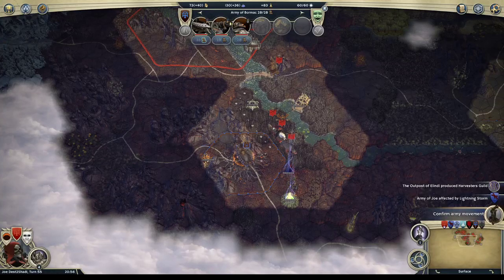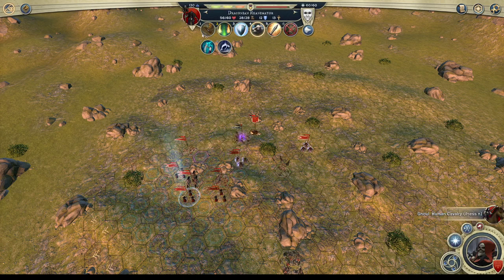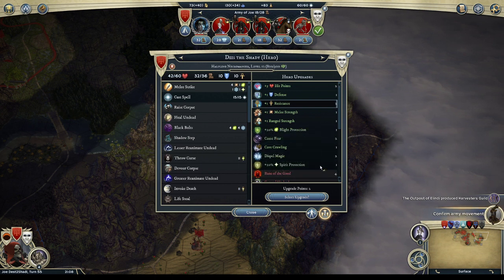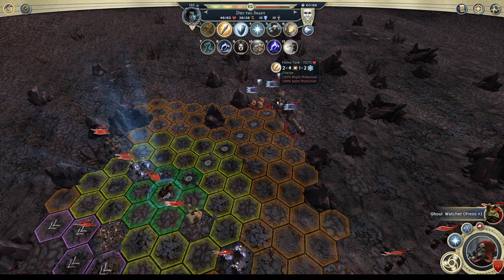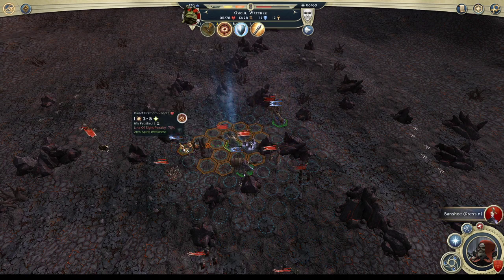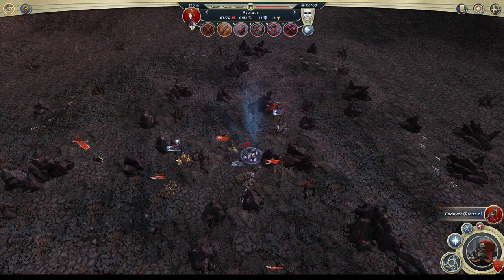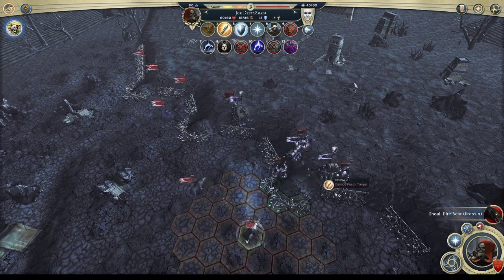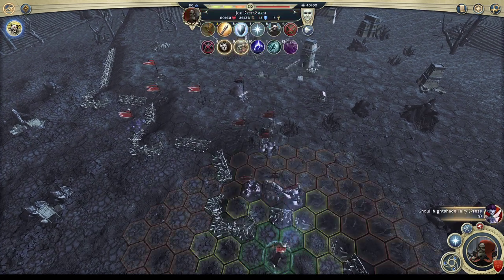e19 - AOW3 40-Turn Head Start Challenge vs 5 Emperor AIs